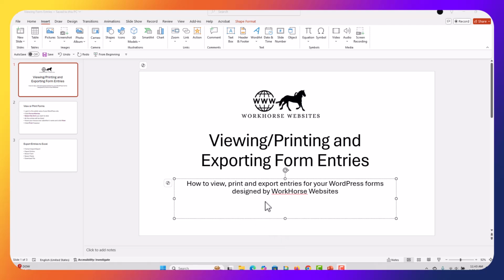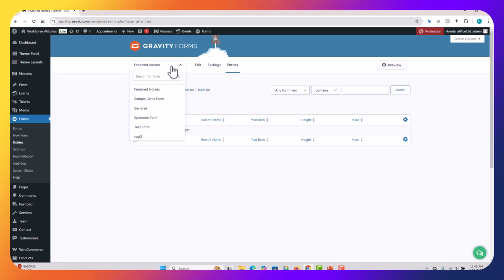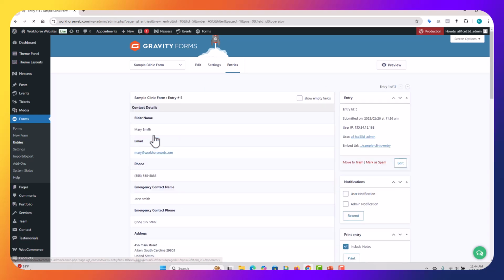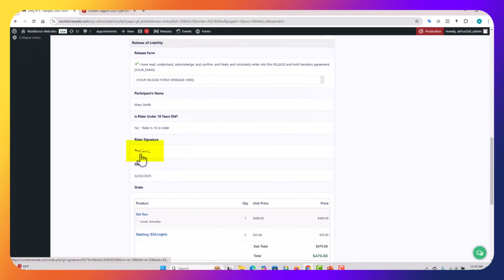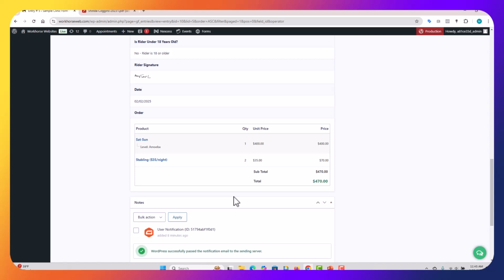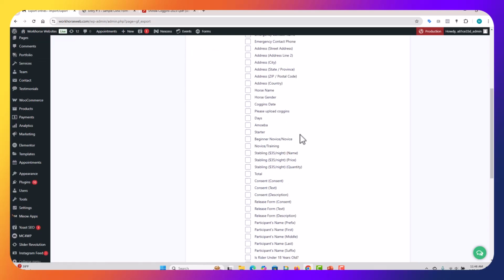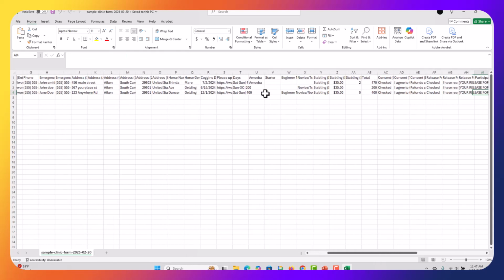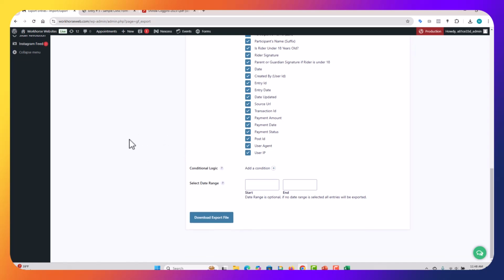Workhorse Website Forms - Printing and Exporting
How to view, print and export forms from your Workhorse Website.